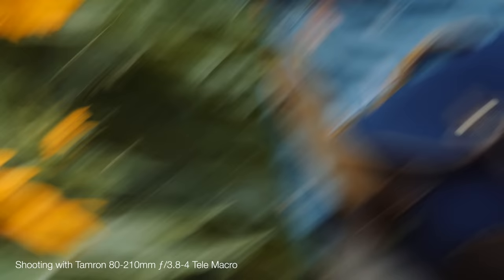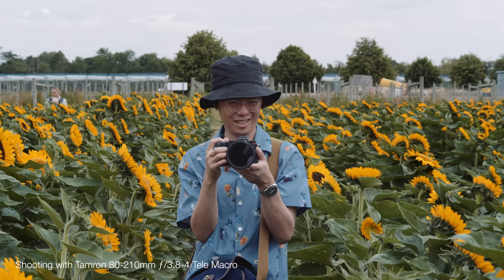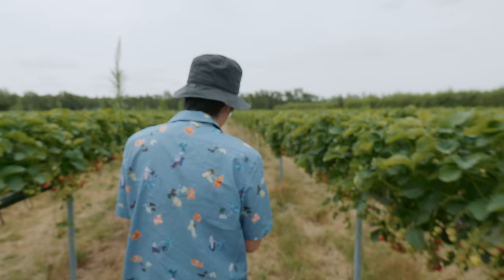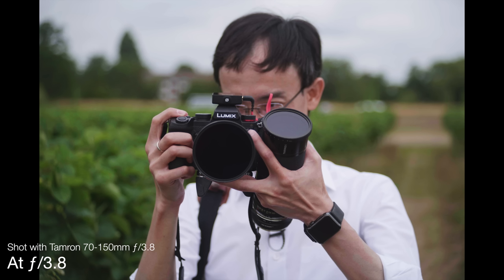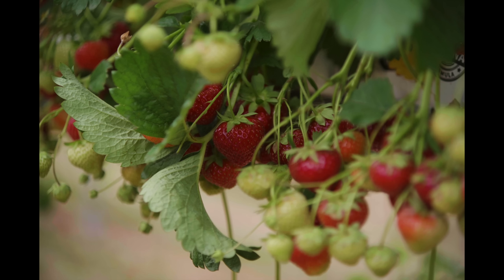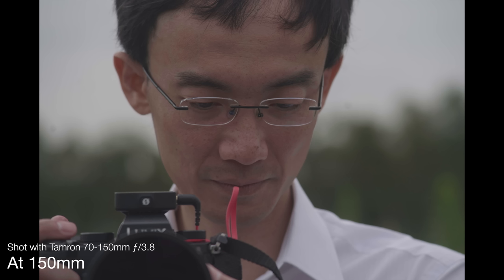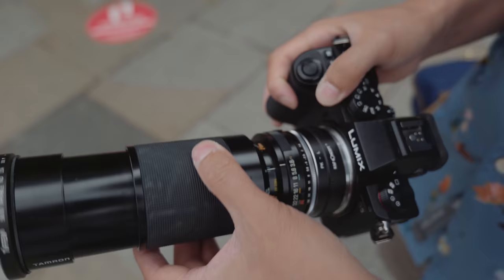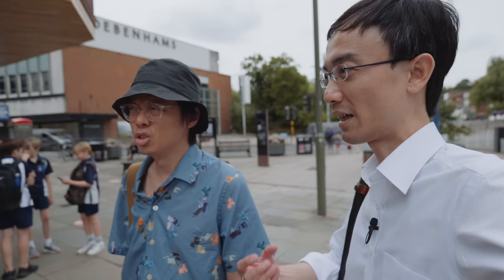These $5 Lenses Are Surprisingly Good!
Sell your photos, video and vectors online with Wirestock.

THIS VIDEO WAS SHOT WITH:
Panasonic S5
Panasonic Lumix S 20-60mm ƒ/3.5-5.6

OTHER ACCESSORIES:
[ Camera accessories ] 📷
Calibrite (previously X-Rite) ColorChecker Passport Video
SLR Magic 82mm Fixed ND 1-5 Stops Filter Set
[ Audio ] 🎤
Røde Wireless GO II
Sanken COS-11D Lavalier Mic
Røde RødeLink Lav
[ Voice Over ] 🎙
Shure SM58
[ Other ]
Loupedeck+ Editing Console